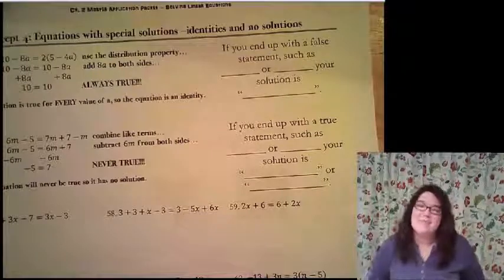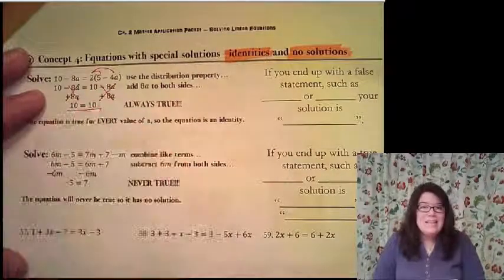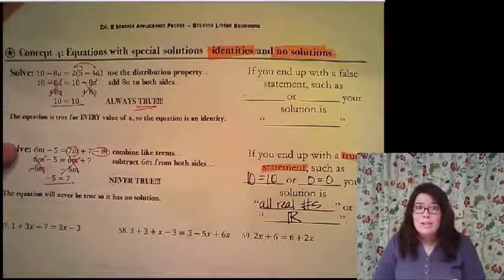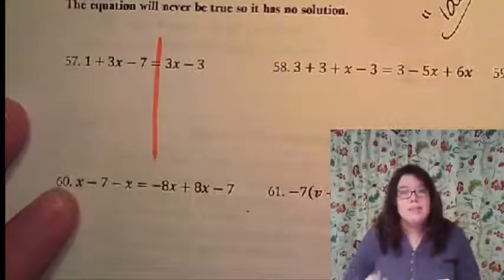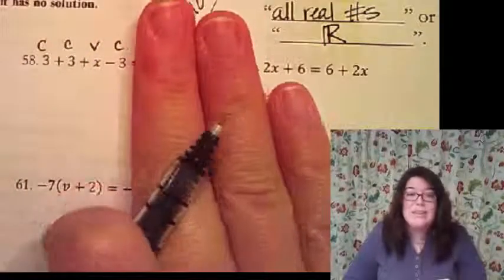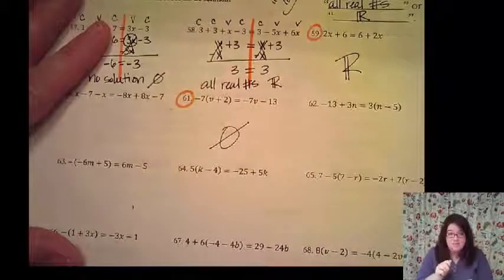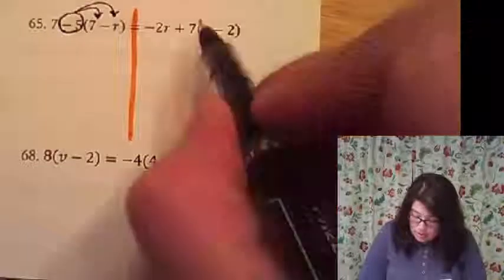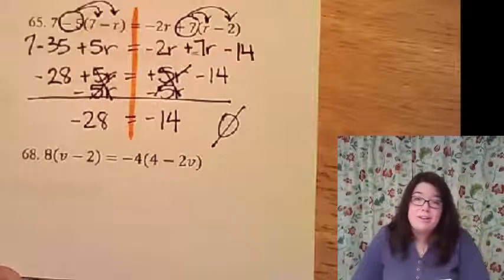Equations with Special Solutions